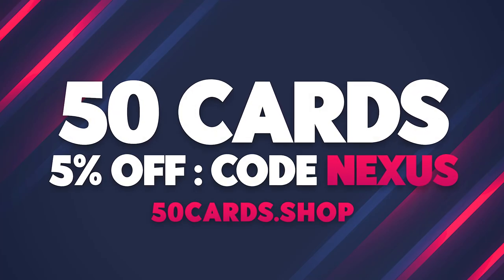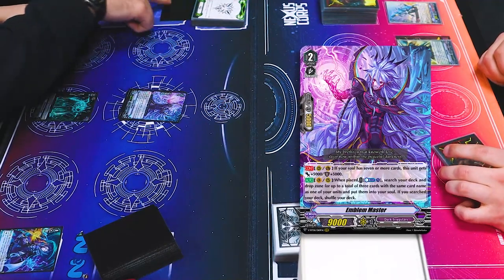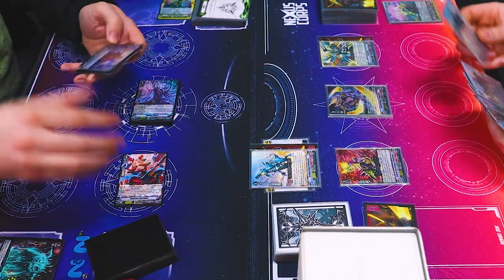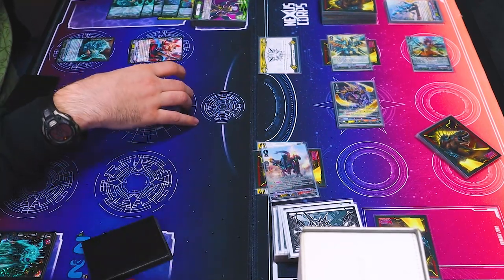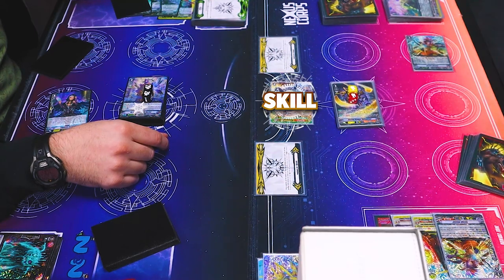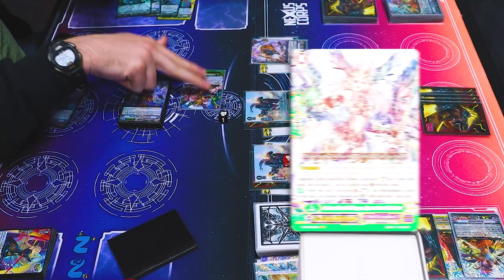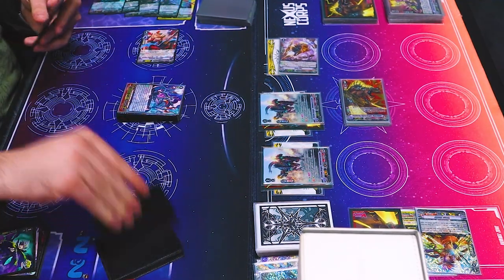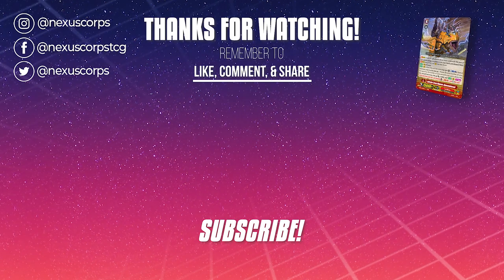NLK/Baro (Dark Irregulars) Vs. Angerblader (Tachikaze) | Premium | Cardfight!! Vanguard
Today we got Atlas using NLK/Baromagnes Vs. Richard using Angerblader. Enjoy!